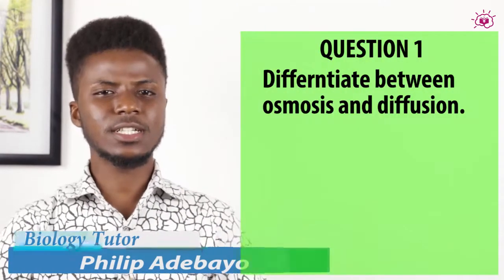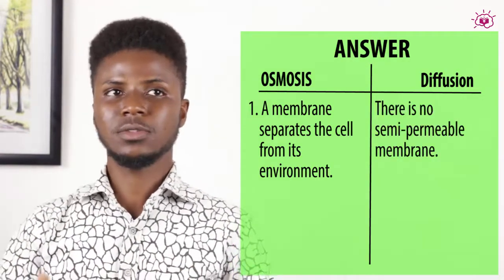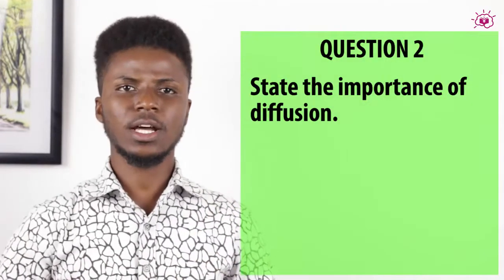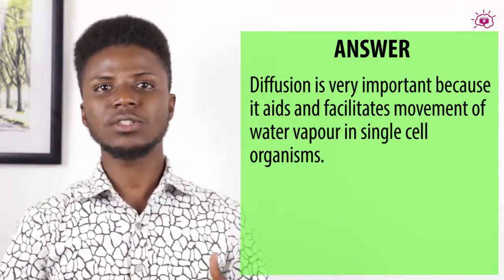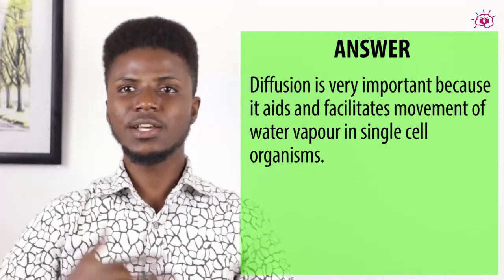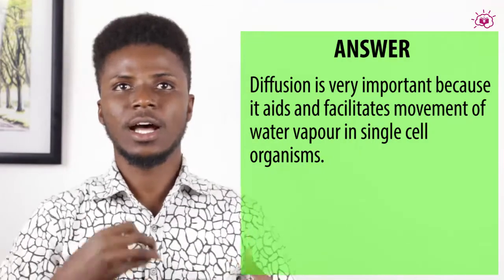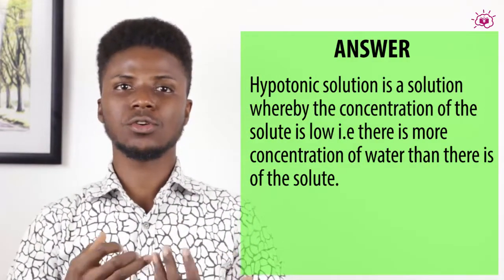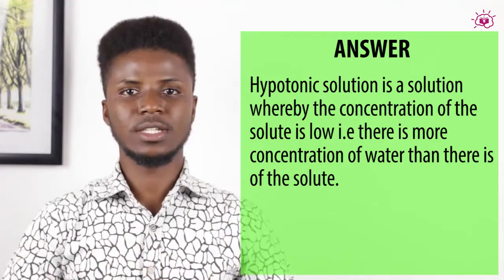3 Solution of Past Questions Cell and Their Environment (Biology Tutorial for WASSCE )